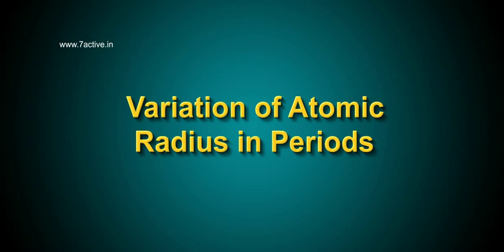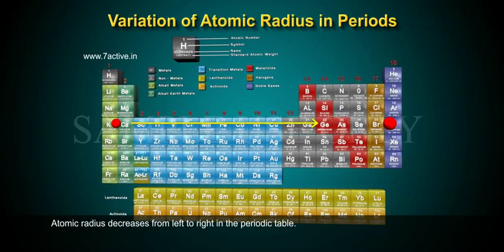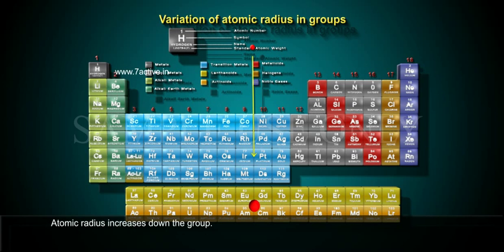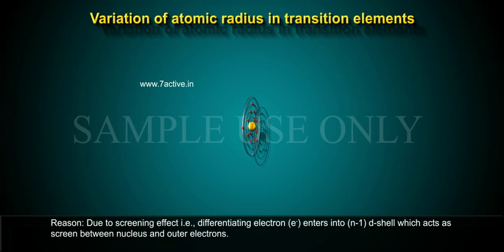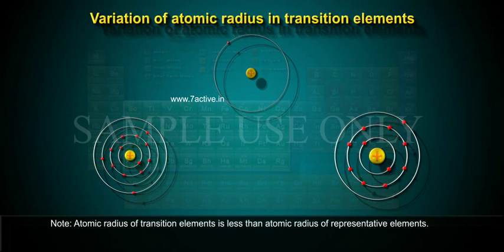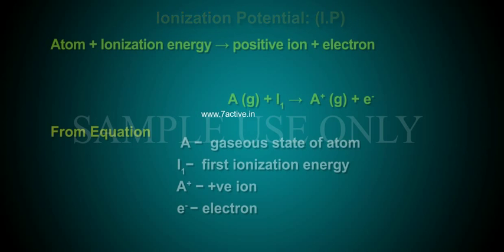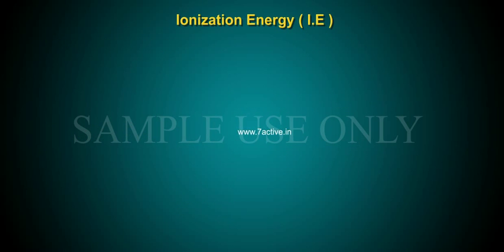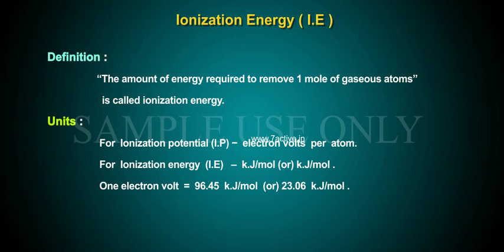IONIZATION POTENTIAL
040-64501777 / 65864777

7 Active Technology Solutions Pvt.Ltd. is an educational 3D digital content provider for K-12. We also customise the content as per your requirement for companies platform providers colleges etc . 7 Active driving force "The Joy of Happy Learning" -- is what makes difference from other digital content providers. We consider Student needs, Lecturer needs and College needs in designing the 3D & 2D Animated Video Lectures. We are carrying a huge 3D Digital Library ready to use.

Amount of energy required to remove an electron from an isolated atom or molecule. There is an ionization potential for each successive electron removed, though that associated with removing the first (most loosely held) electron is most commonly used. The ionization potential of an element is a measure of its ability to enter into chemical reactions requiring ion formation or donation of electrons and is related to the nature of the chemical bonding in the compounds formed by elements. See also binding energy, ionization.
The values of the ionization potential can be determined experimentally by studying the ionization induced by an electron impact or by measuring the energy of photons during photoionization.